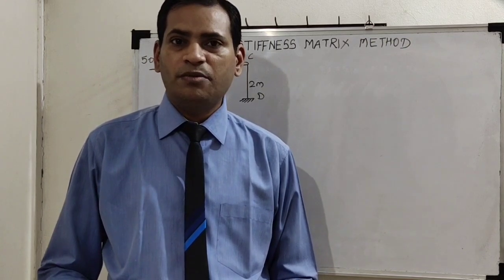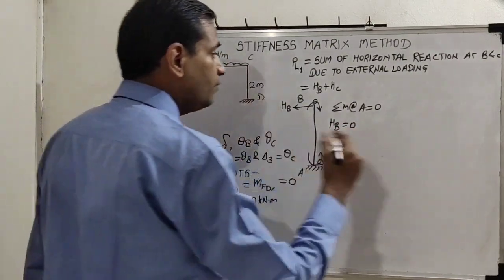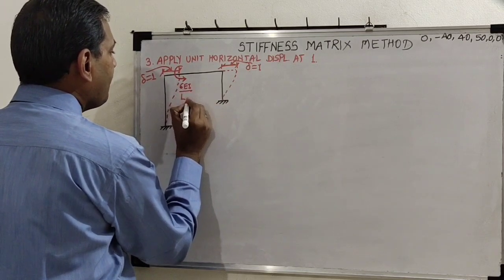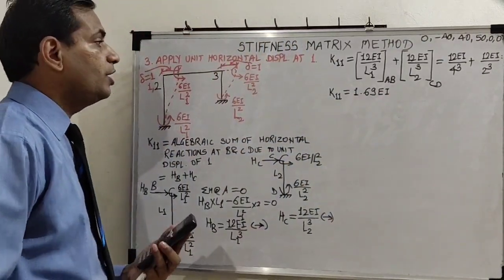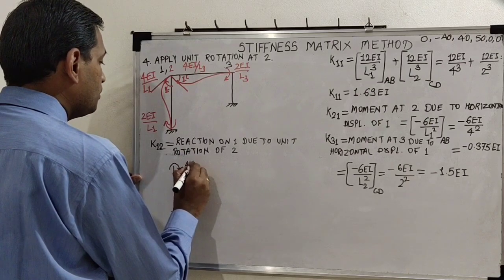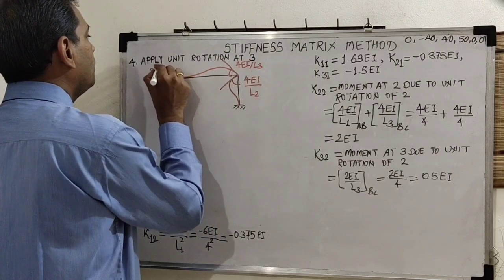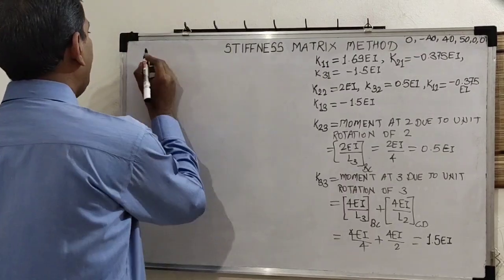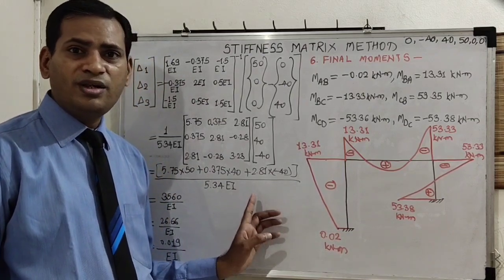Stiffness Matrix Portal Frames 3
Structural analysis of portal frame (03 Unknowns) is carried out using Stiffness Matrix Method